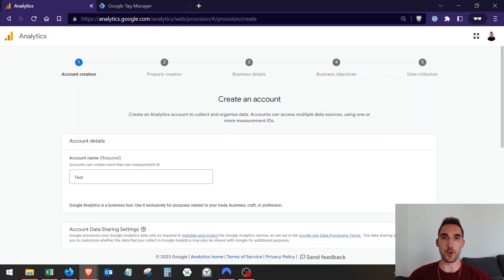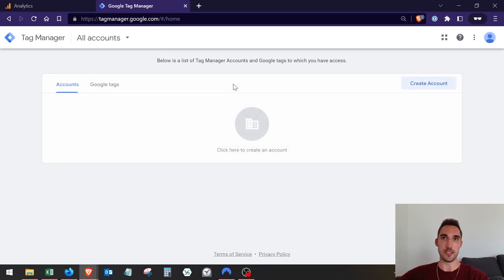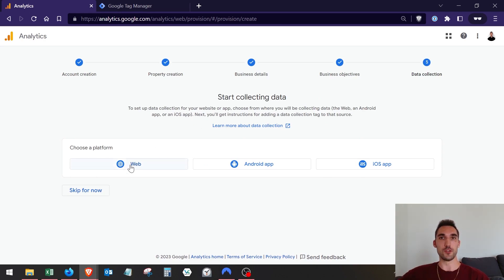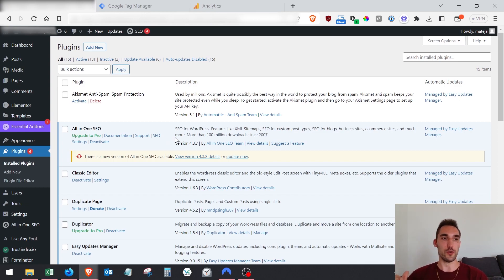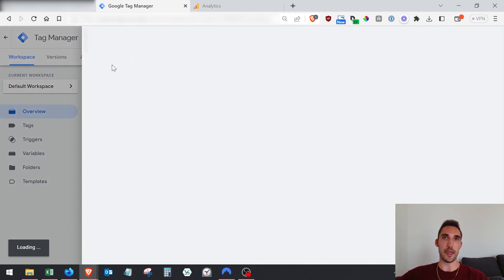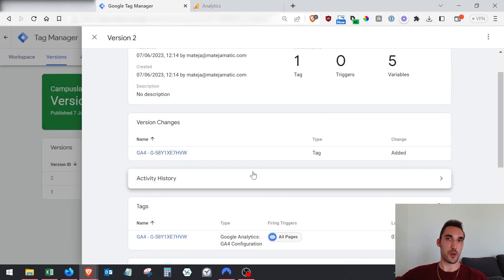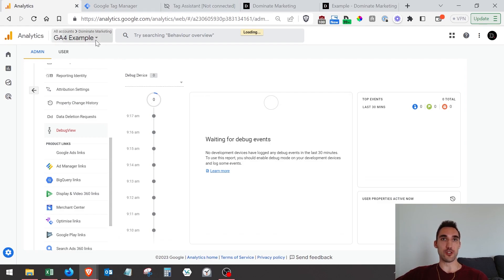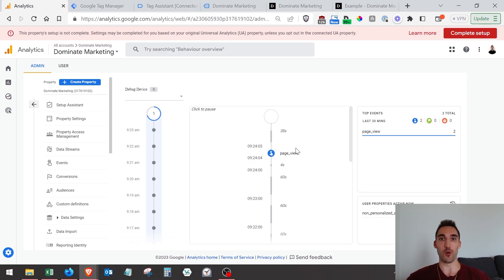[2023] How to Set Up Google Analytics 4 (GA4) With Google Tag Manager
LEARN HOW TO BUILD PROFITABLE GOOGLE ADS & SEO CAMPAIGNS FOR JUST $49 PER MONTH:

In this video I show you the easiest way to set up Google Analytics 4 (GA) using Google Tag Manager.

We all know that GA4 is not easy to use by any means when you are just starting out, but I will solve that for you in this video.

If you run a service business and you want to add at least $100K-$300K per year in revenue GUARANTEED or you don't pay, go